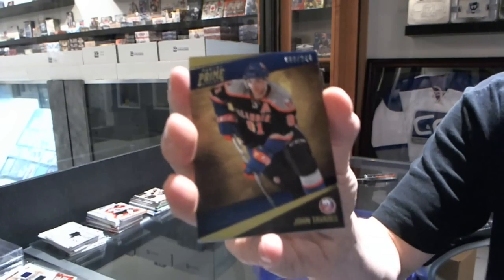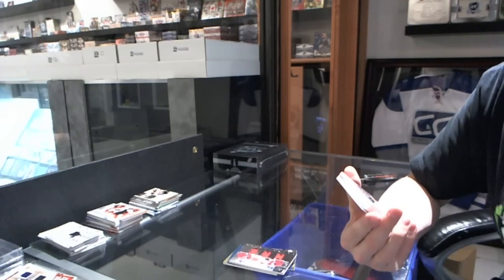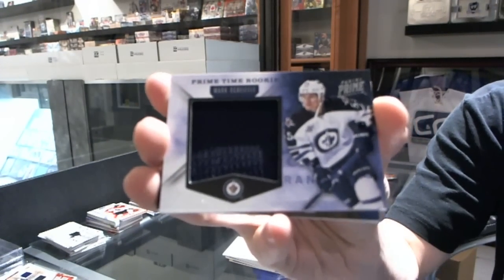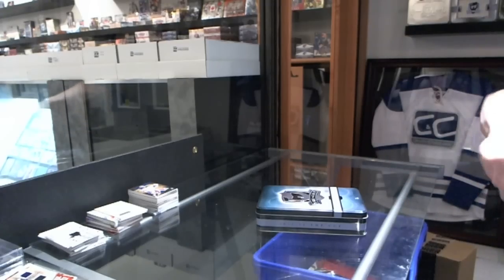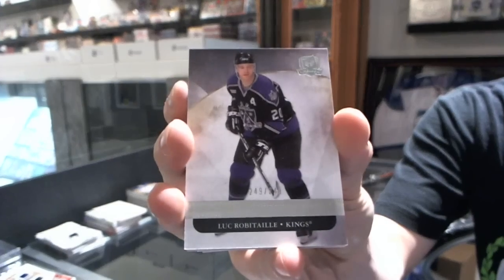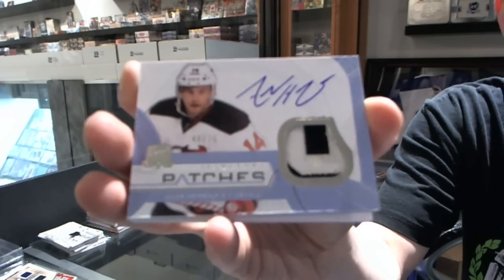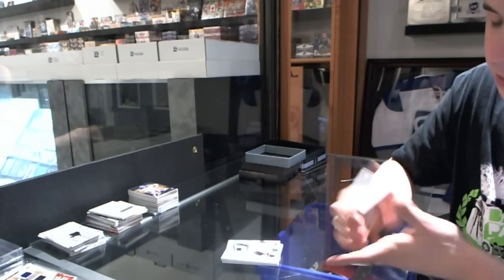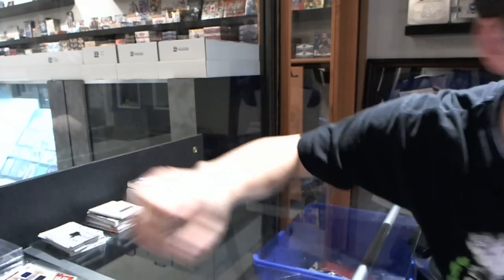11-12 UD The Cup & 11-12 Panini Prime Hockey Box Break - C&C #1515